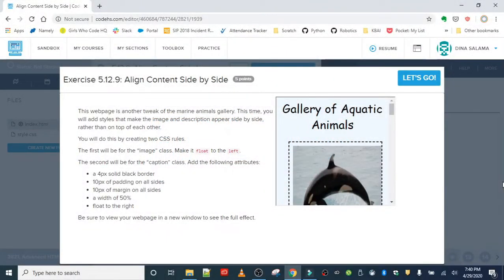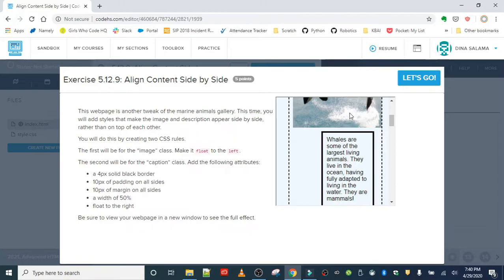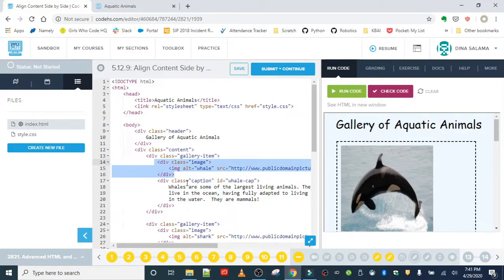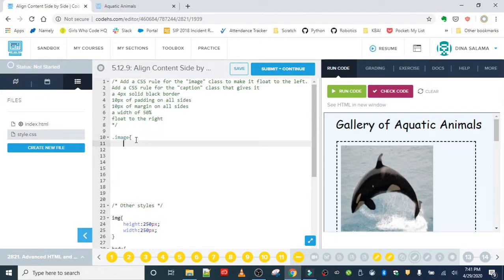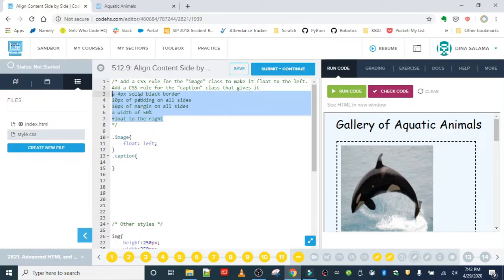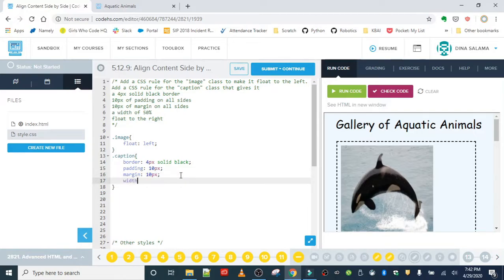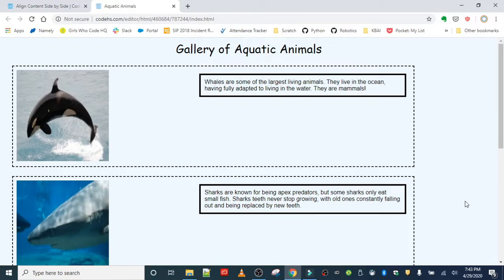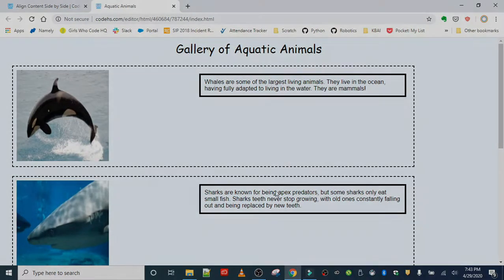Exercise 5.12.9 Align Content Side by Side